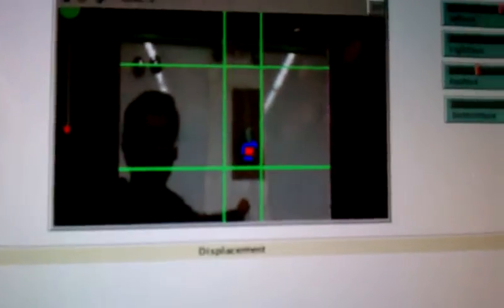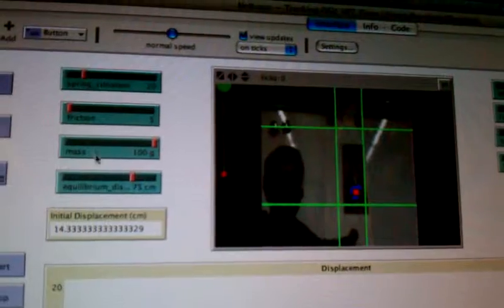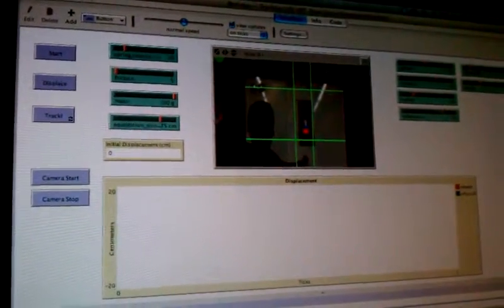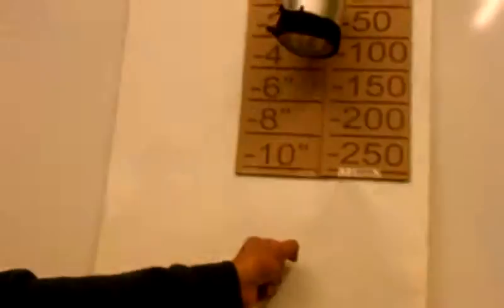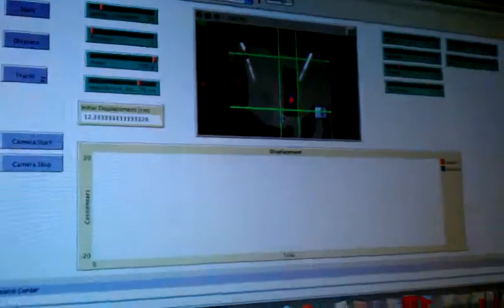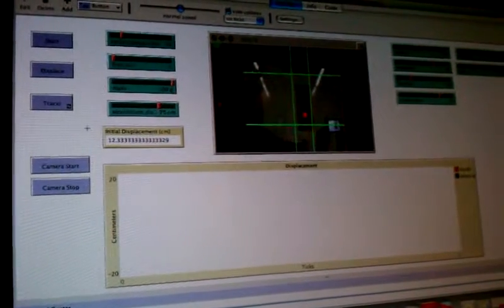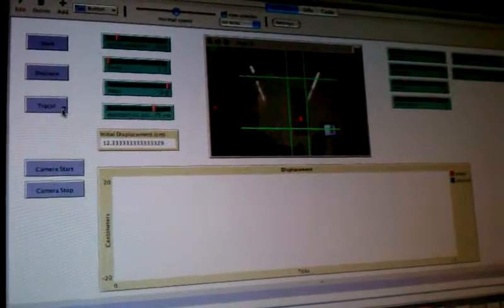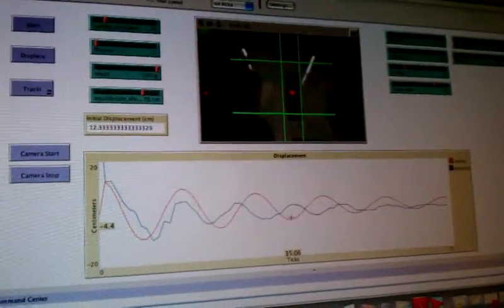Hooke, Line and Sinker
This lab experiment is for an introductory physics class. The objective is for the learner to model oscillation experimentally and theoretically, identify, and manipulate variables gaining insights to what ultimately will describe Hooke's Law. In the end, the learner should be able to express the definition of Hooke's Law independent of the equation.